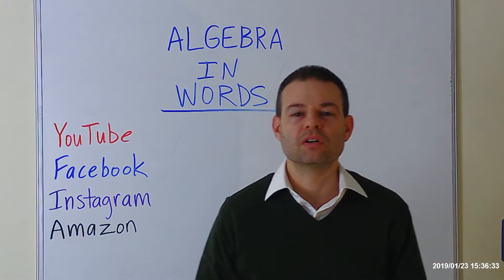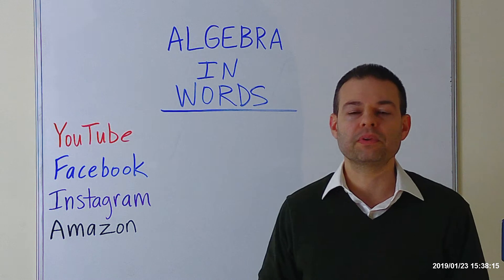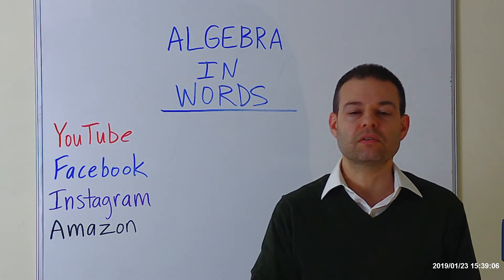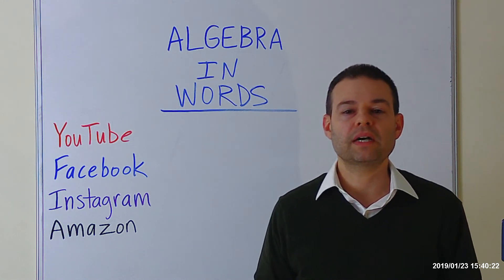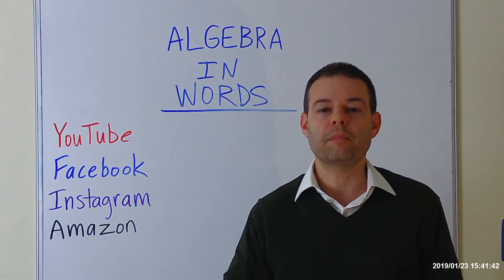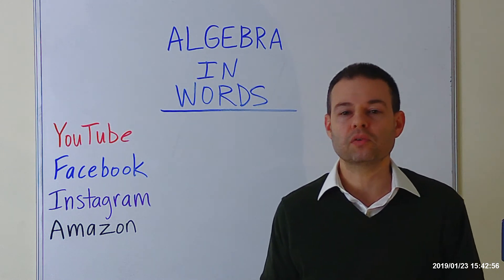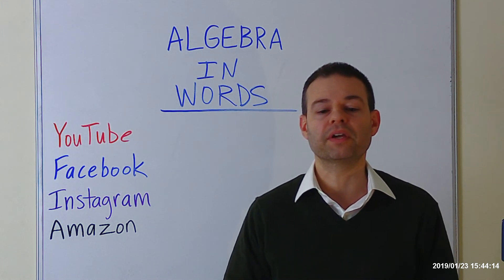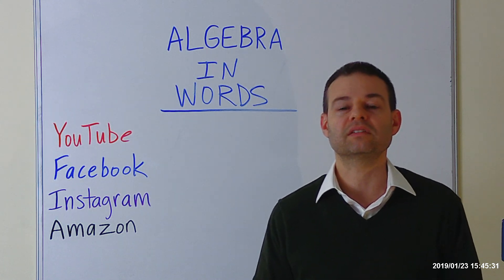Y100.0 Introduction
Welcome to the ALGEBRA IN WORDS Video Series

ALGEBRA IN WORDS
ALGEBRA IN WORDS 2
ALGEBRA IN WORDS 3
WORD PROBLEMS DECODED
Note: You can read all my books for Free if you have Kindle Unlimited.
Also: The eBooks are all hyperlinked so you can easily jump to related topics.